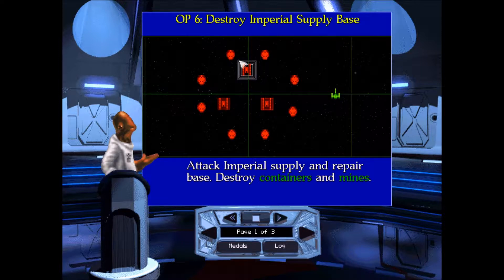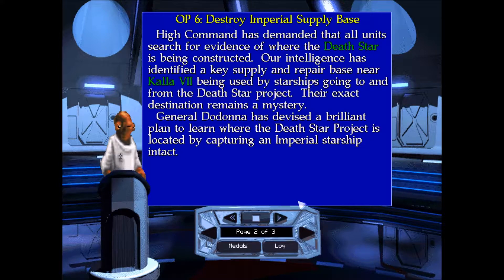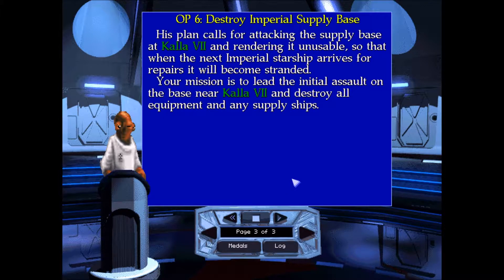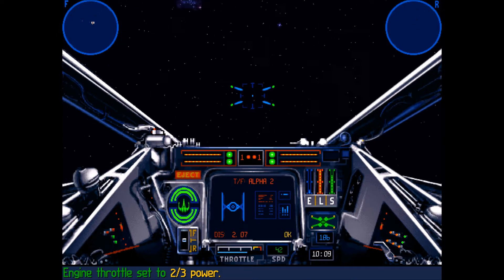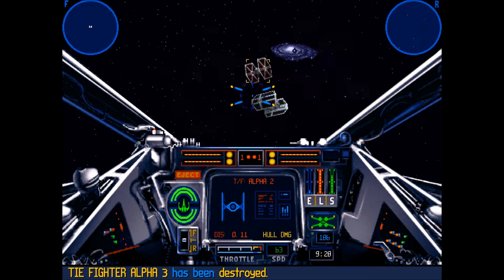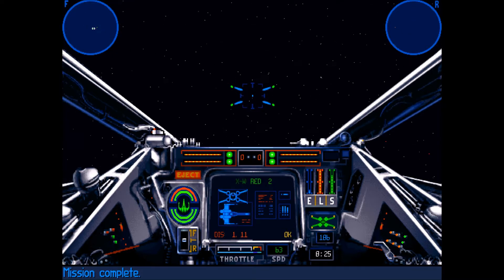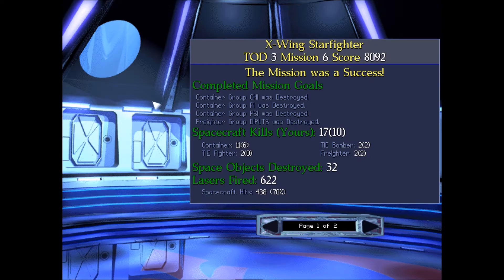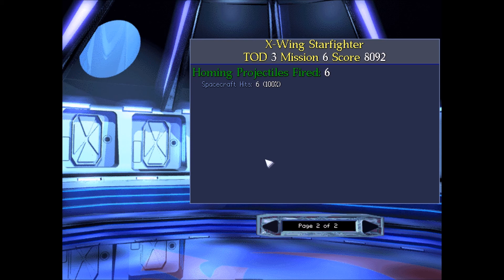Star Wars X-Wing TOD 3 Mission 6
Walkthrough of mission 6, attack an imperial supply depot and mine field do damage death star build up.